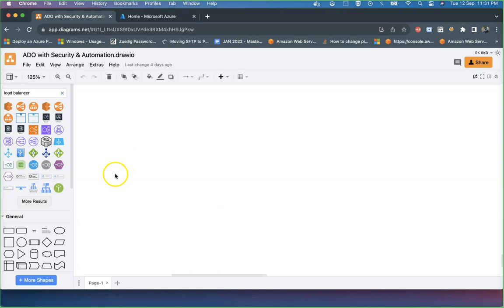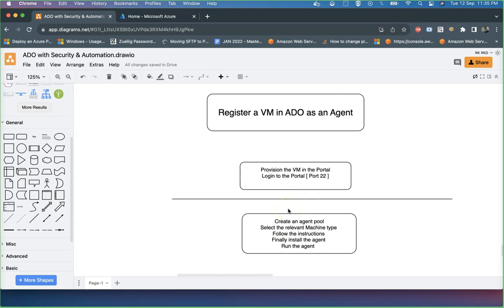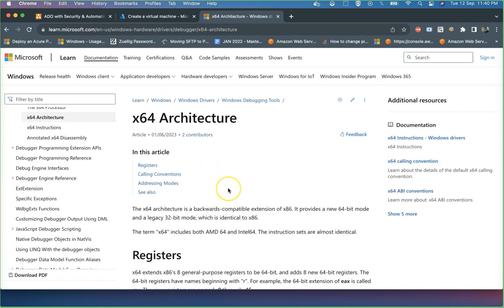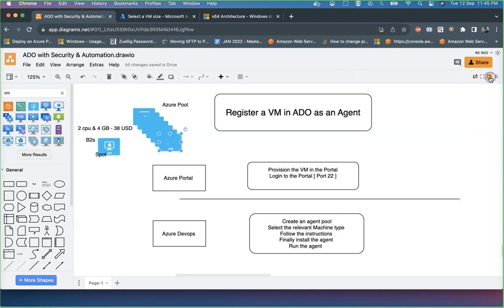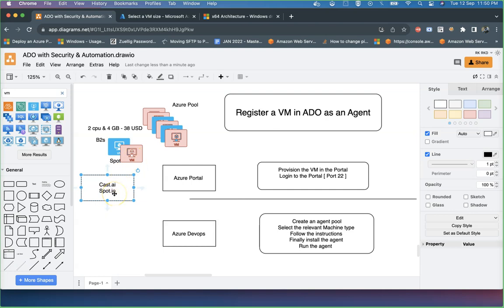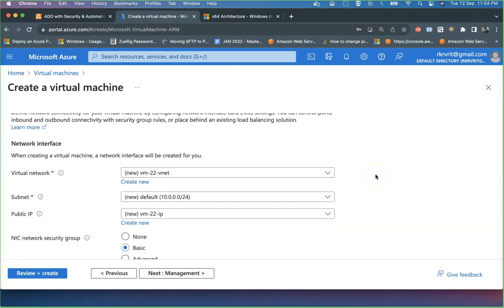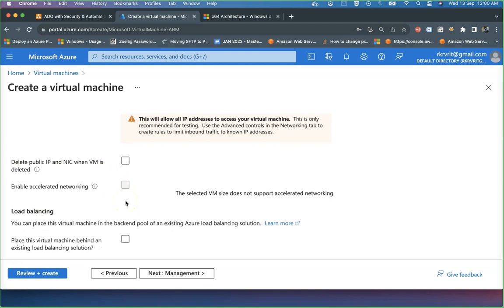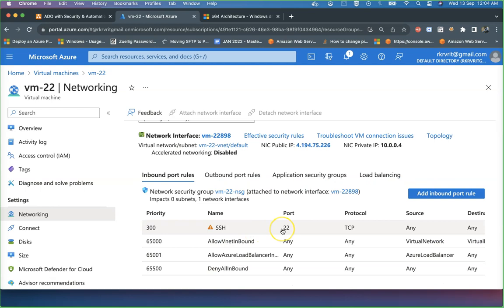Spot Discount Discussion along with VM provisioning | Azure Cloud Infra Devops | Realtime Usecase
Engage in a comprehensive discussion on spot discount strategies coupled with VM provisioning. Explore cost-saving opportunities, optimization techniques, and best practices for leveraging spot instances while provisioning virtual machines.
Spot Ref link

For Complete Azure Devops Playlist , Please checkout the below Free Series